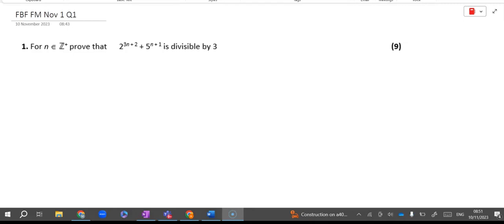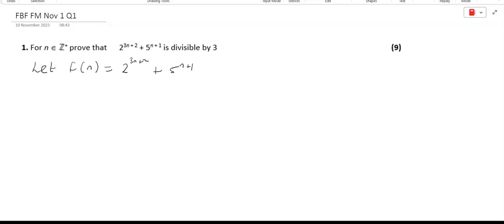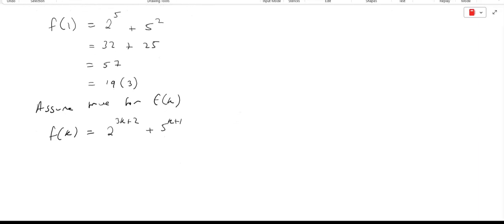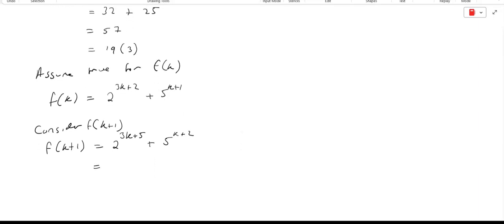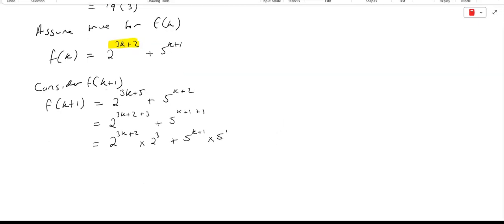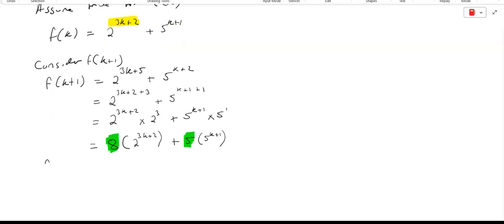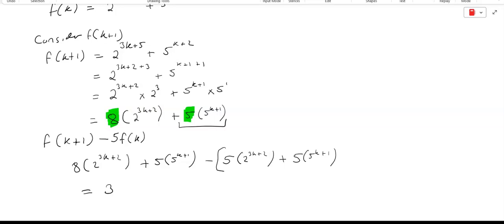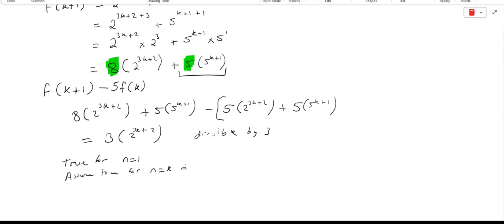FBF FM Aut 5 Q1